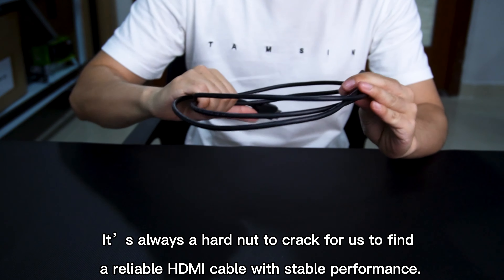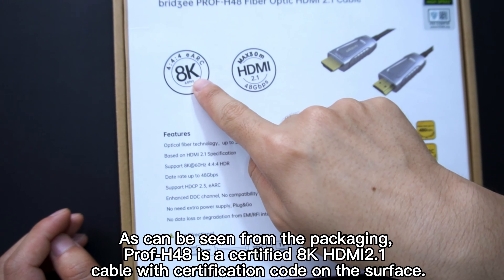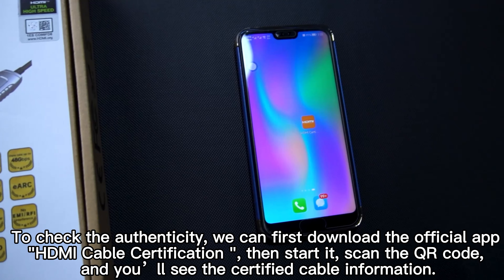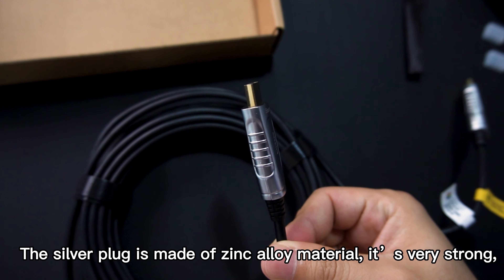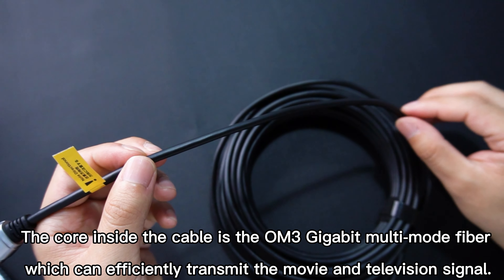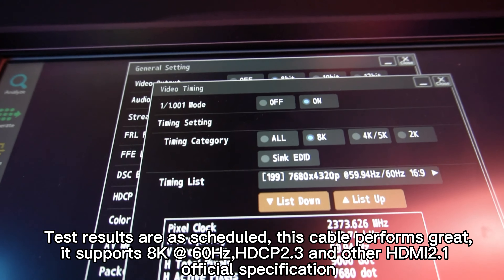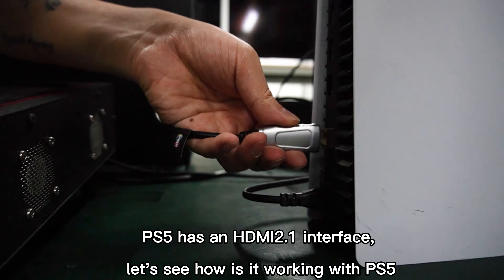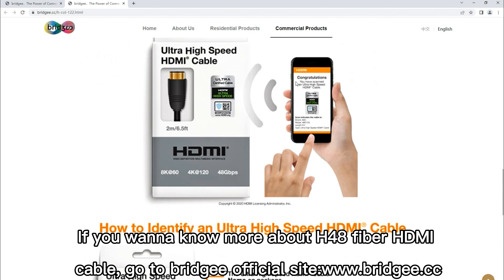Bridgee H48 Certified 8K Fiber HDMI 2.1 Cable Professional Test Machine Review